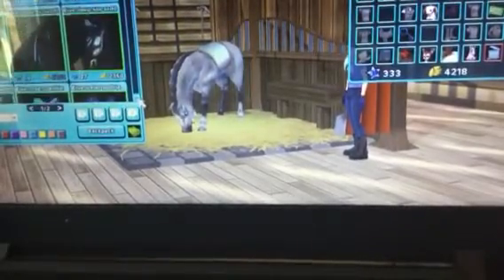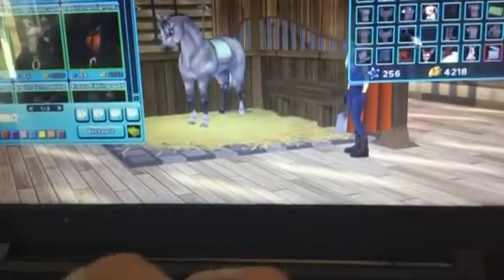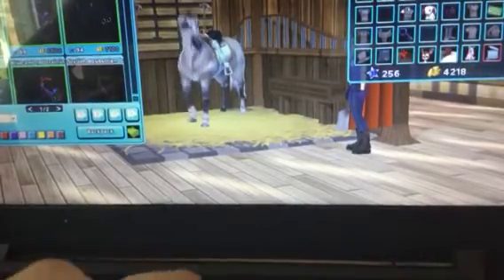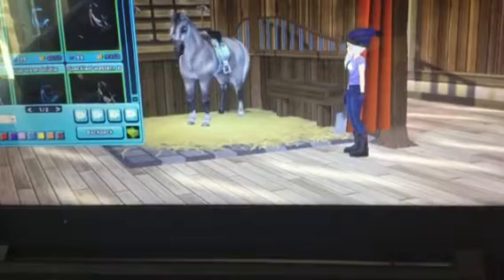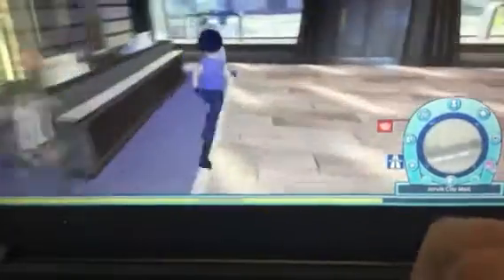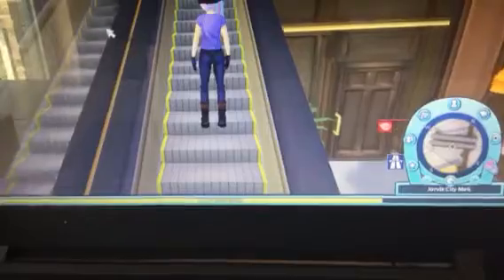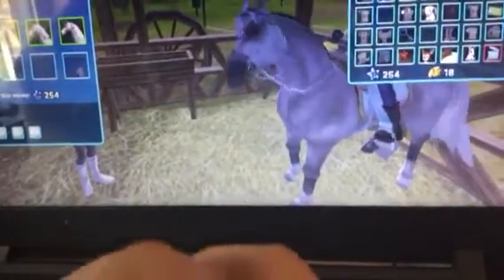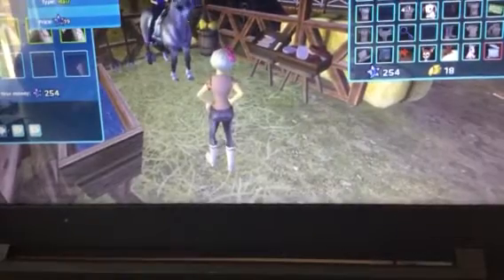Star stable getting a new horse part 2